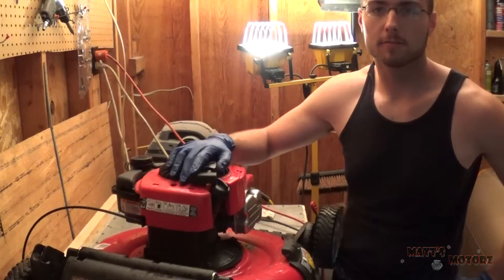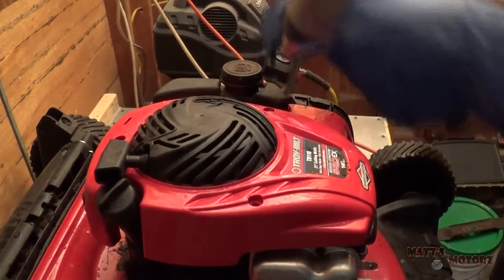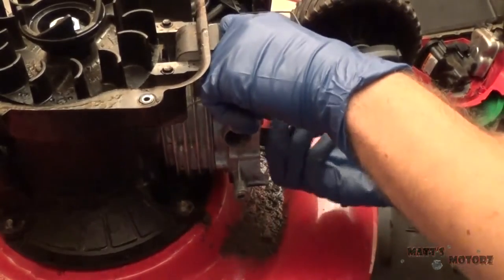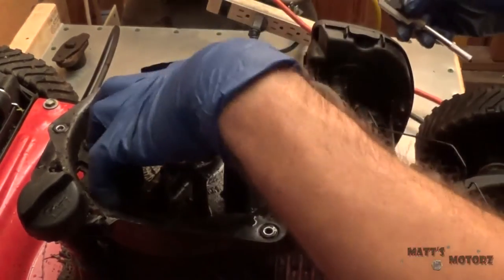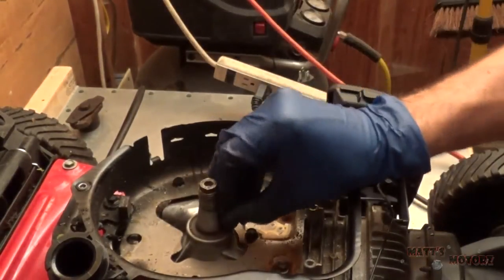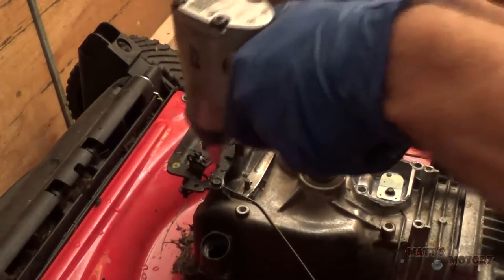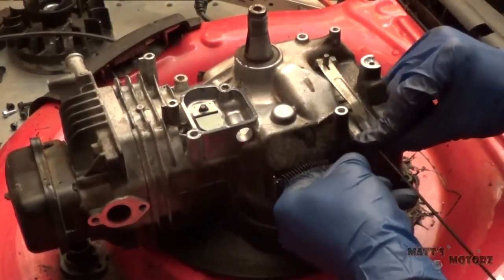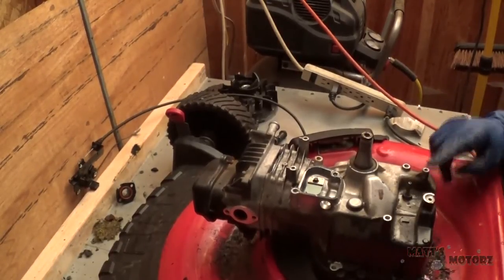Converting a Lawn Mower Engine to Steam: Part 1-Teardown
In this video series, I show how to convert a small gasoline engine to steam / air power.

Part 1: Tear down of lawn mower and engine
Part 2: Conversion to Steam
Part 3: Creating a Steam Source

I will also most likely upload short videos showing any modifications I do to the engine.